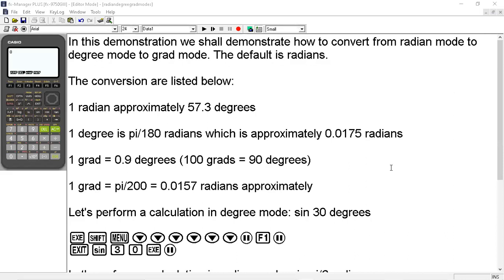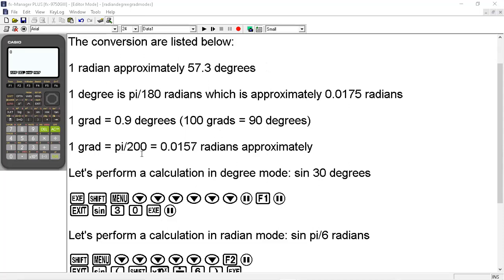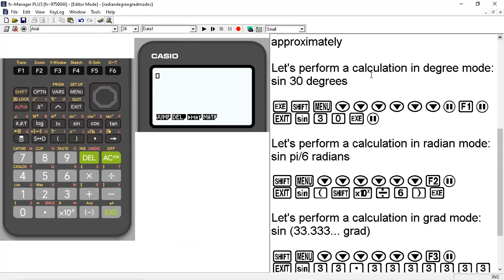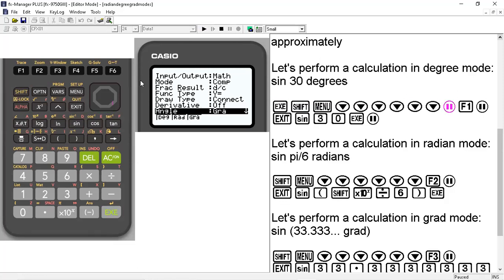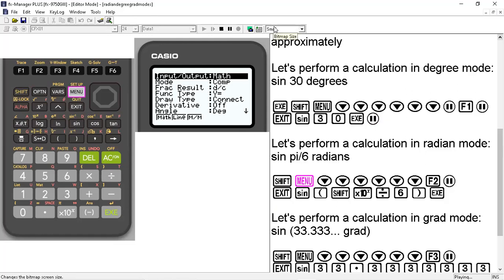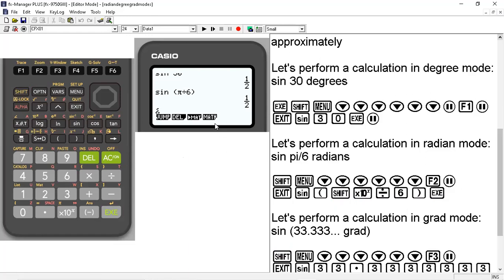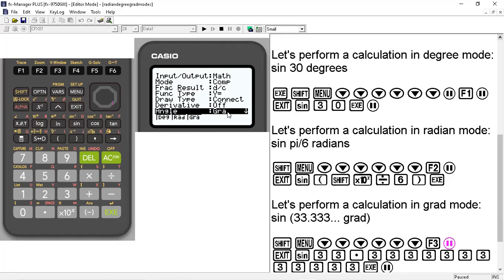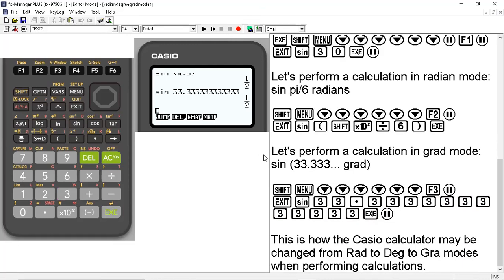Casio fx9750GIII Radian/Degree/Grad modes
This video demonstrates how to convert from radian mode to degree mode and to grad mode as well. It performs a single calculation in each mode to demonstrate these different modes and it also lists the conversions between each mode.